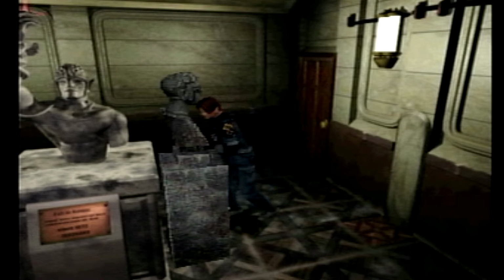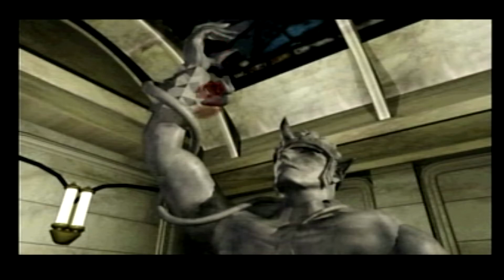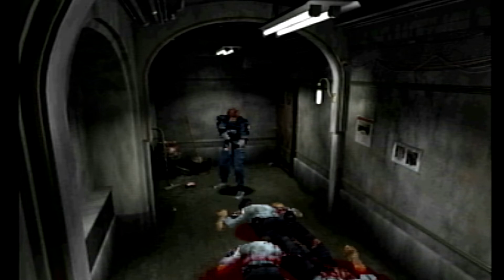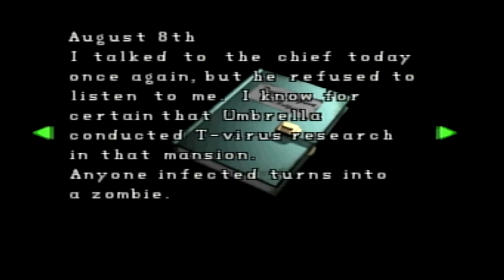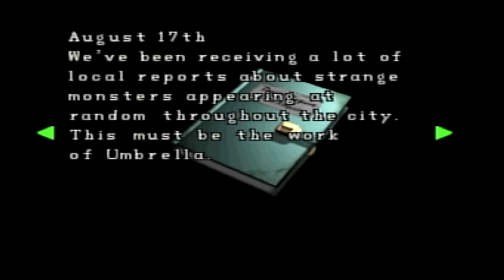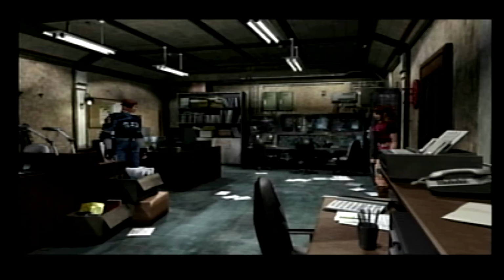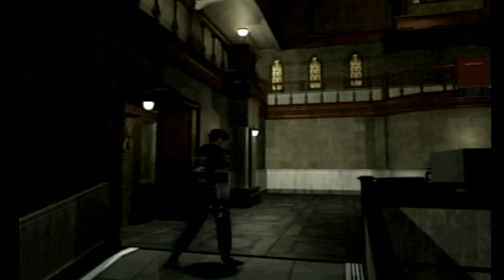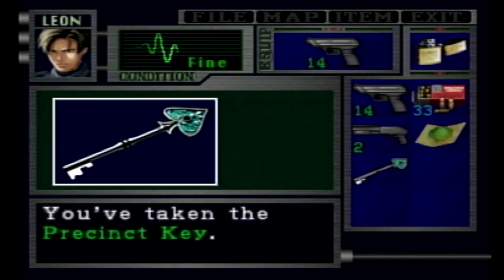[RE2 1998] Your Brother's Diary • Part #3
Welcome Back to the "Danger Zo-" I mean Noside! In today's episode Brandon and Antonio continue their journey into the Racoon CIty Police Department.

▪ [SOCIAL MEDIA] ▷
▸ Noside’s Instagram: @noside_podcast
▸ Noside’s Twitter: @noside_podcast

▸ Antonio’s Instagram: @ant__farm

▸ Brandon’s Twitter: @bmendoza127
▸ Brandon’s Instagram: @bmendoza.127